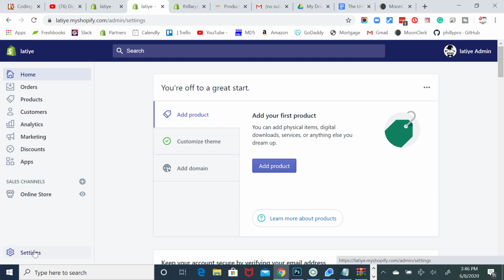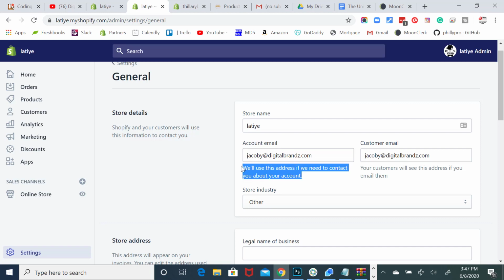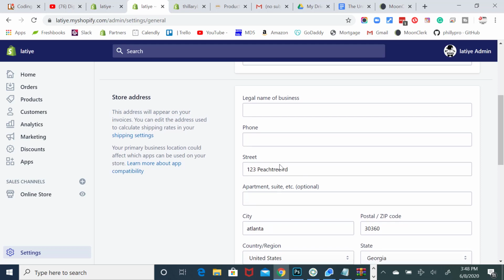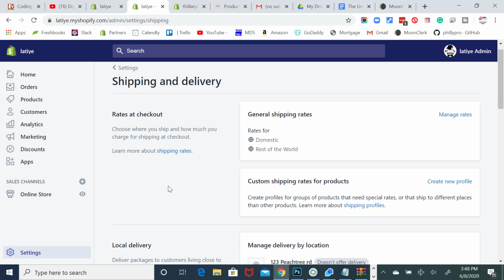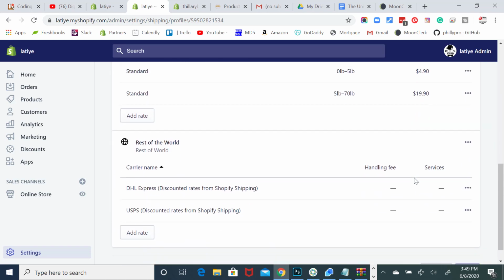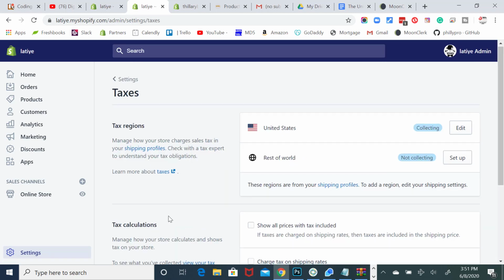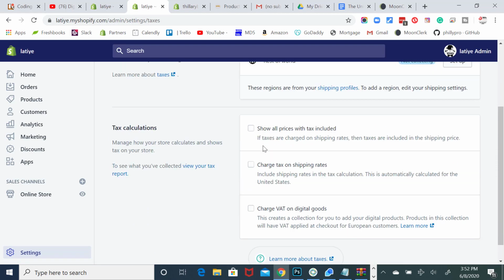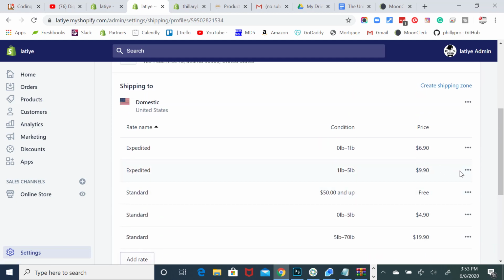HOW TO: Organize Taxes & Shipping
A quick tutorial for organizing taxes and shipping in Shopify!
Here at Digital Brandz we usually help on the front end, So we do recommend you reach out to Shopify's support line.
Here in this video, we have one of the co-owners of Digital Brandz giving some tips and tricks of what to do when setting up your taxes and shipping.
All of this will be handled in the back office of your Shopify account!
Be sure to update your General Settings to your new store settings (Change store name if applicable, change email, and address)
We leave General Shipping Rates as is!
Shopify has shipping set as courier rate which is just whatever the rate is for your area.
If you want to get FANCY.. contact Shopify!

Hey.. We aren't experts at shipping.. we are experts at making bomb themes to take your business to the next level! To learn more check the links out below!